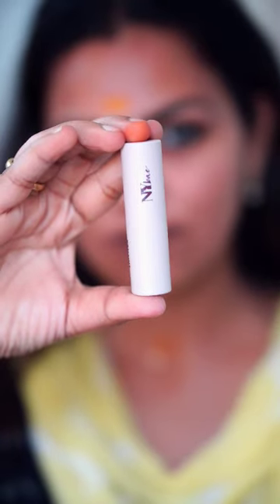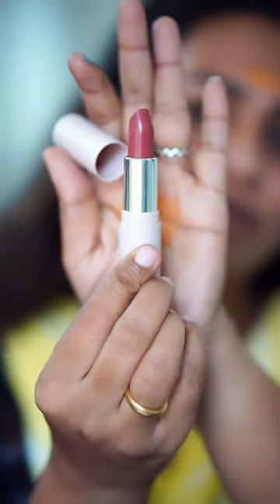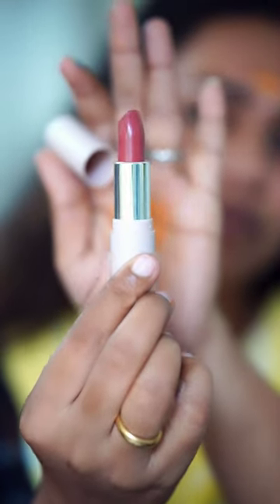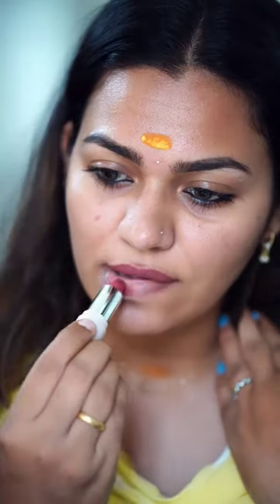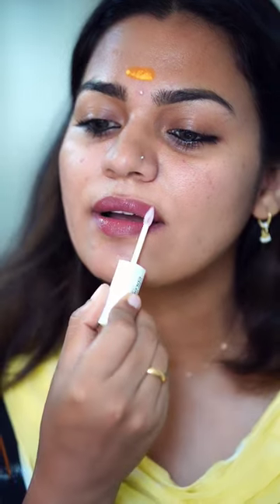Mixing:Lipstick shade COMBO